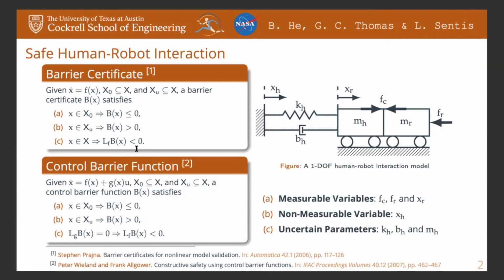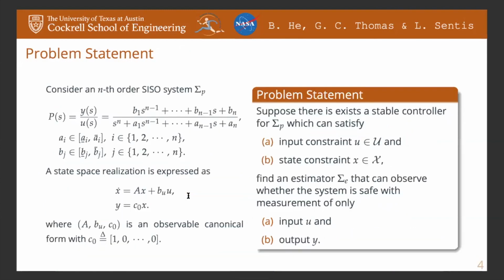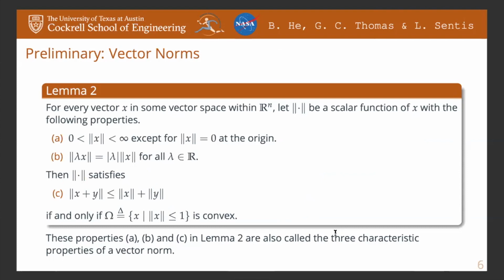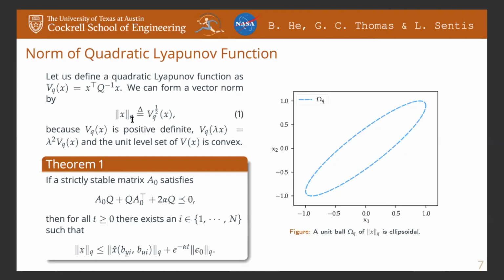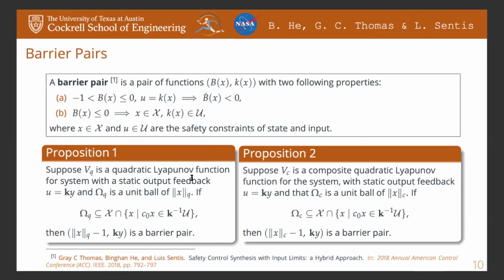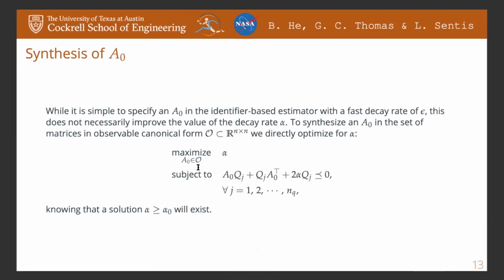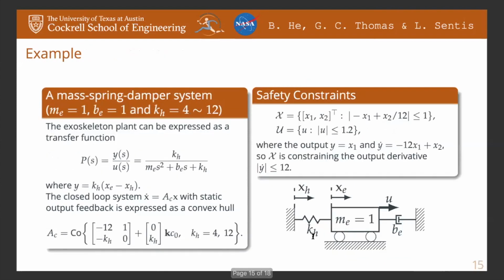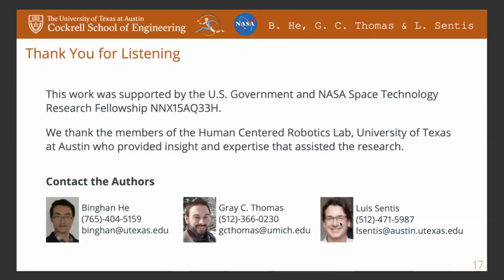Video ACC 2020 - Robust Estimator-Based Safety Verification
In this paper, we consider the problem of verifying safety constraint satisfaction for single-input single-output systems with uncertain transfer function coefficients. We propose a new type of barrier function based on a vector norm. This type of barrier function has a measurable upper bound without full state availability. An identifier-based estimator allows an exact bound for the uncertainty-based component of the barrier function estimate. Assuming that the system is safe initially allows an exponentially decreasing bound on the error due to the estimator transient. Barrier function and estimator synthesis is proposed as two convex sub-problems, exploiting linear matrix inequalities. The barrier function controller combination is then used to construct a safety backup controller. And we demonstrate the system in a simulation of a 1 degree-of-freedom human–exoskeleton interaction.